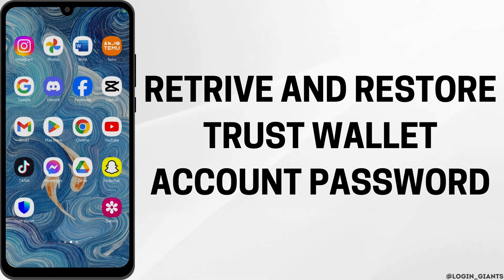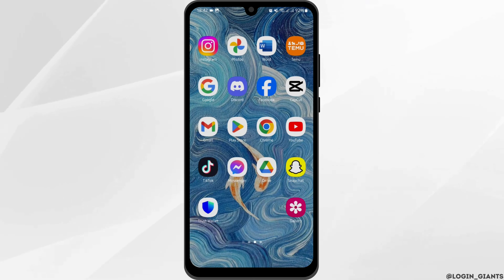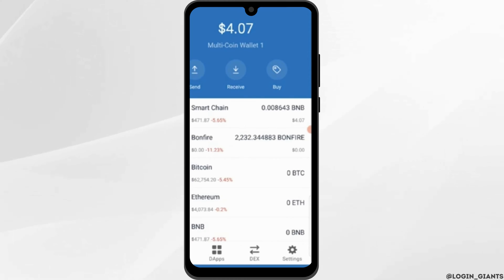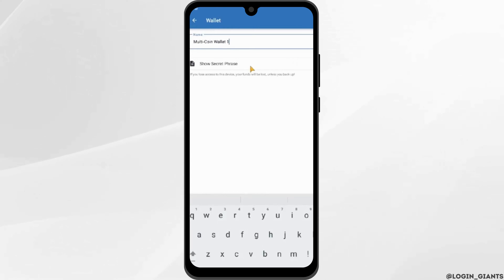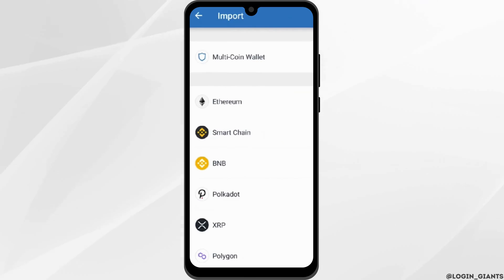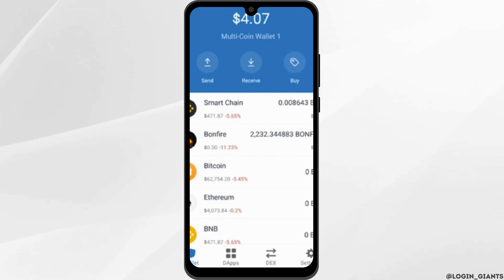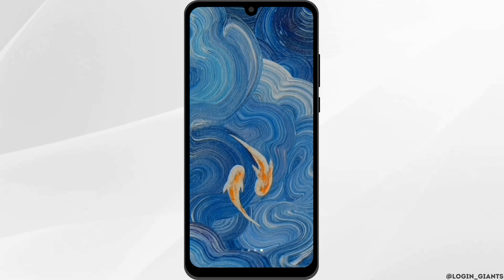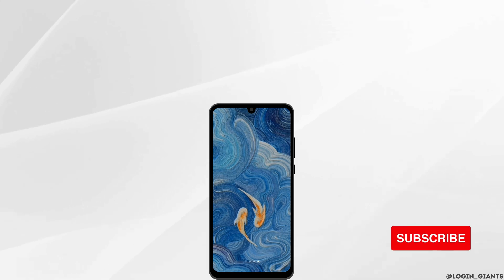How to Reset/Retrieve Trust Wallet Account Password? Trust Wallet Account Recovery 2024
If you've forgotten your Trust Wallet account password and need to recover it, this guide provides step-by-step instructions on how to reset or retrieve your Trust Wallet account password in 2024. Regain access to your cryptocurrency wallet and secure your digital assets.

In this tutorial:
0:00 - Introduction
0:05 - How to Reset/Retrieve Trust Wallet Account Password

Learn the process of recovering your Trust Wallet account password. The video covers the steps to reset your password, including verifying your email and creating a new password. Follow these instructions to regain control of your Trust Wallet account.

Recover your Trust Wallet account password in 2024 with this informative guide!